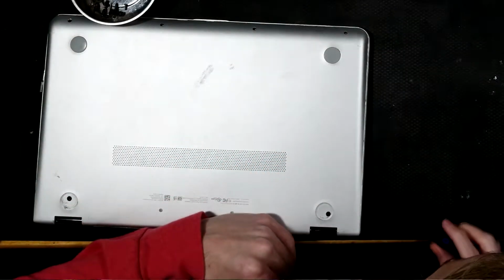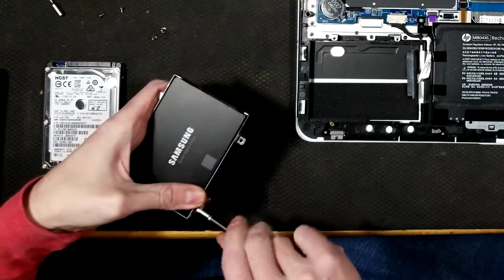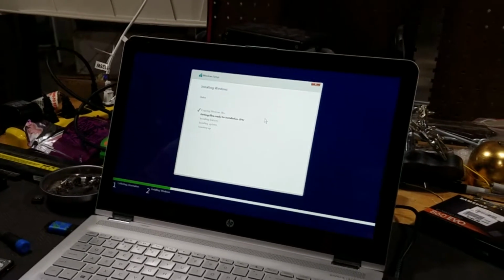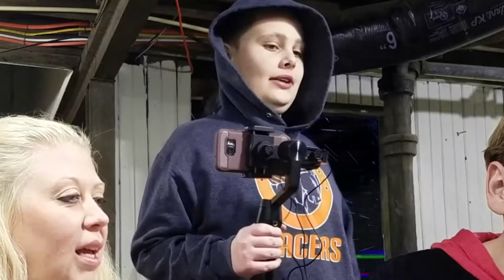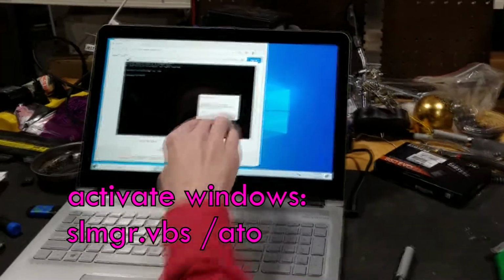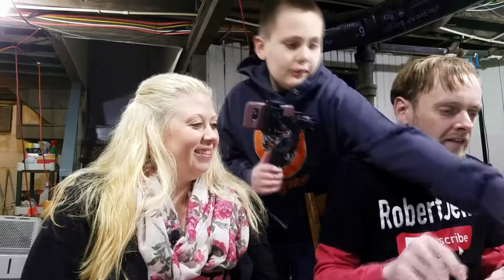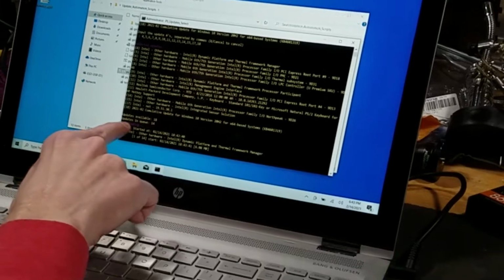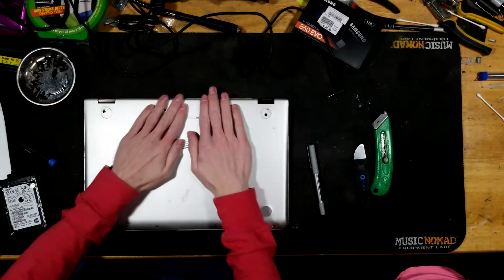Checking out cousin's used laptop, part 2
Matt bought a used laptop, and it has problems. let's check it out!

Matt & Jenn's laptop:
HP Envy x360 M6 Convertible
Model: m6-aq003dx

🔗 Links!

ifixit essential electronics toolkit

►Mics:
PowerDeWise Lav Mic
PoP voice Lav Mic (Charlie's mic)

►Tripods:
MOUNTDOG Photography Tripod Light Stand
Fugetek Selfie Stick & Tripod
Octopus Tripod
MOZA Power Bank Tripod

►Webcams:
Logitech C920s (1080p)
Logitech C270 (720p)

►Gimbal:
MOZA Mini MI 3-Axis Gimbal Stabilizer

►Hardware:
Hot shoe swivel mount adapter
22 Pcs Tripod screw Adapters
Super Clamp with ball head adapter
Flexible Desk Mount, gooseneck for webcam (spring clamp)
Flexible Desk Mount, gooseneck for webcam (screw clamp)
Fomito 11 inch Magic Arm + Super Clamp
Metal cold shoe mount adapter
Simple Deluxe 2-Pack Clamp Light

►Lighting:
LED Ring Light 6” With tripod and smartphone mount
Neewer Dimmable 176 LED Video Light on Camera LED Panel
-Power adapter for Neewer 176 LED
Neewer Led Video Light Panel
VILTROX LED On Camera Video Light, Portable Mini
OHLUX Smart WiFi LED Bulbs, RGBCW